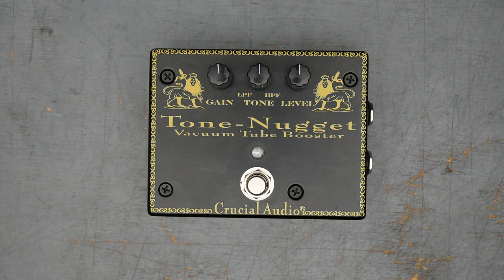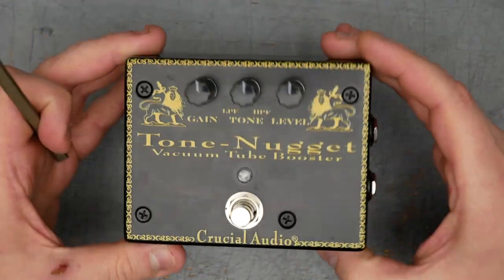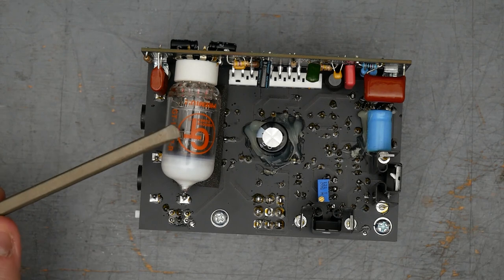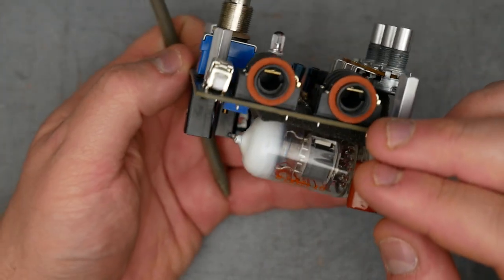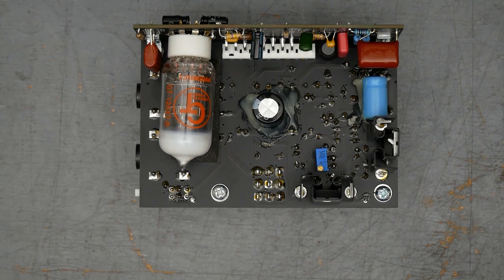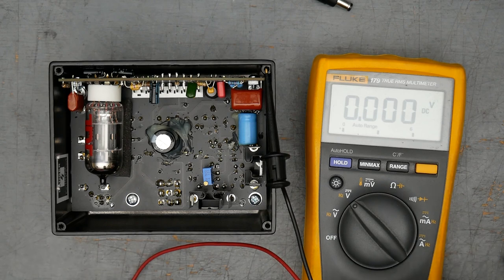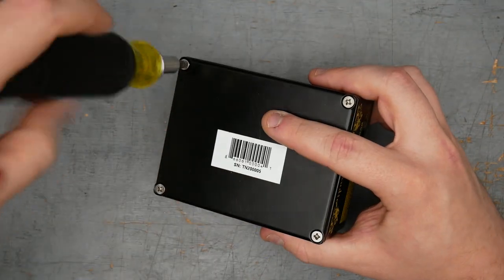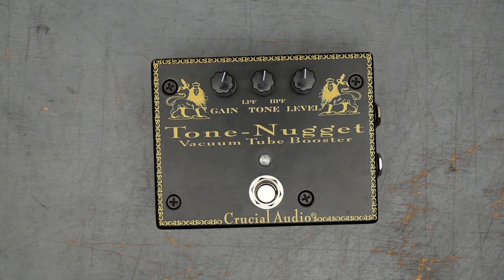Crucial Audio Tone-Nugget Repair/Teardown! See what's inside!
Hello and welcome back to the bench. Check out this boutique tube booster pedal from Crucial Audio, the Tone-Nugget. Enjoy!